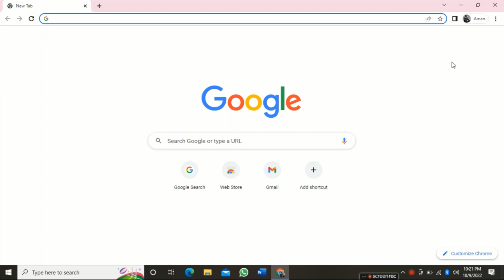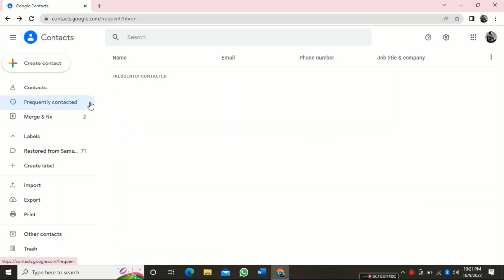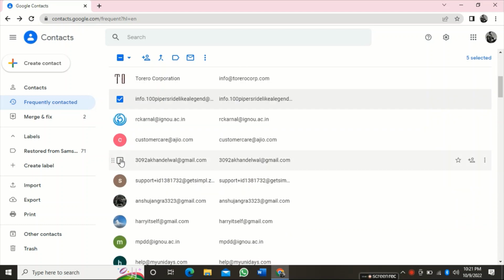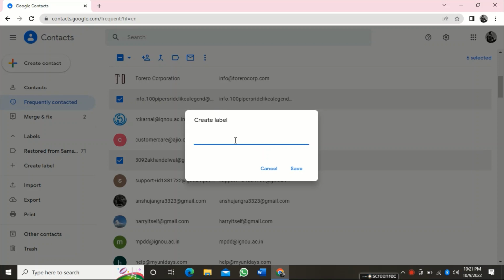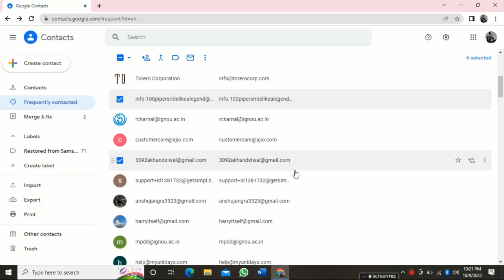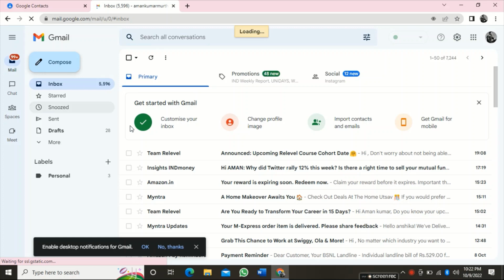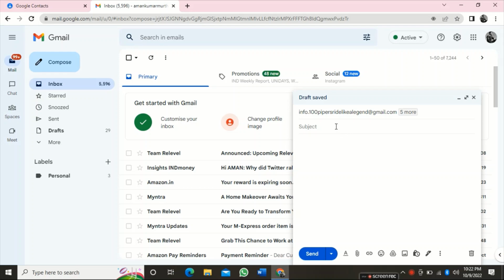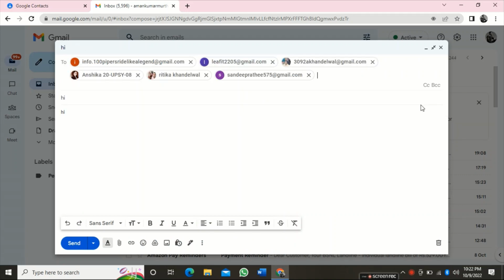how to make a group email using gmail